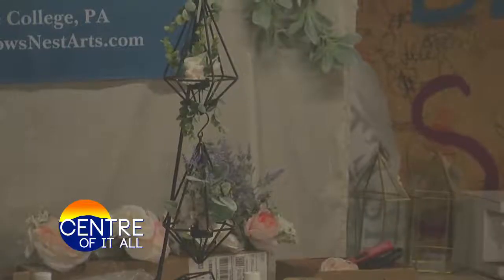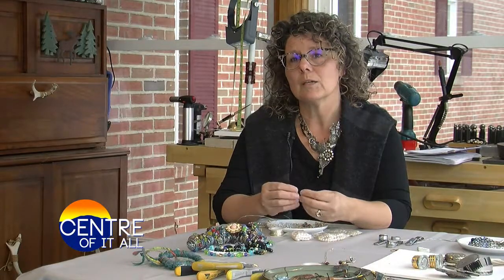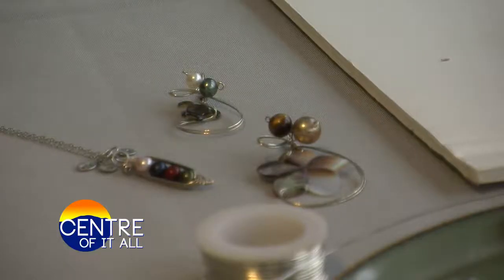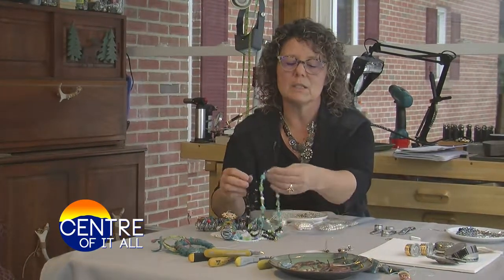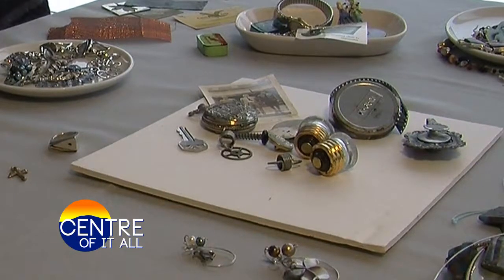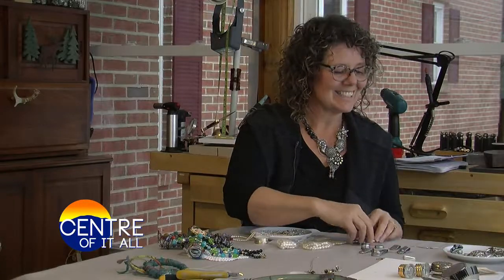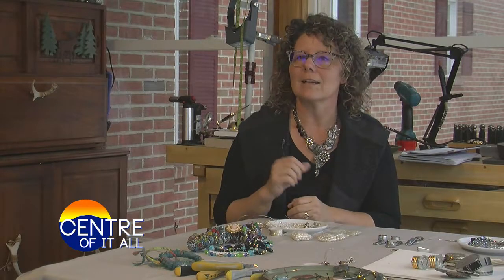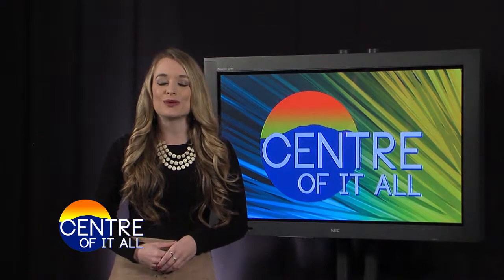Crows Nest Art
Crows Nest makes handmade unique artwork for any occasion.